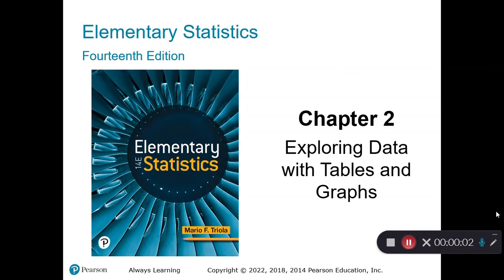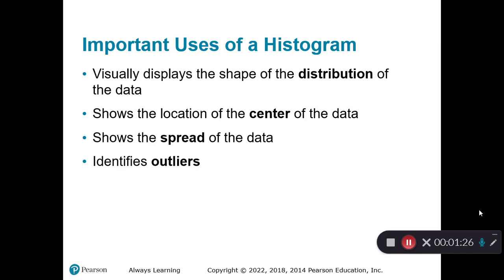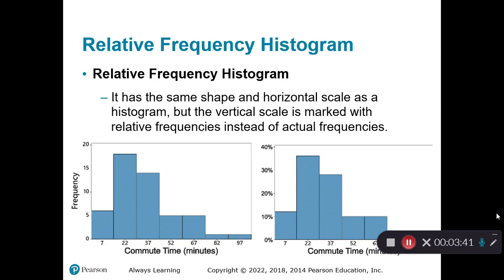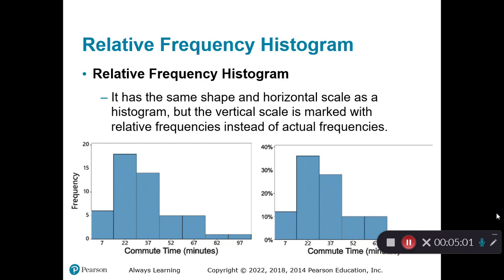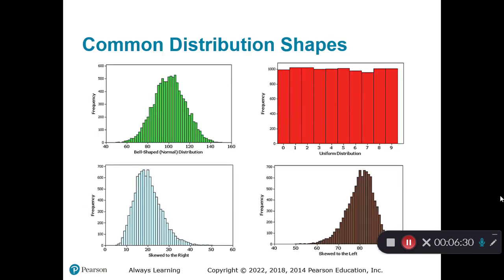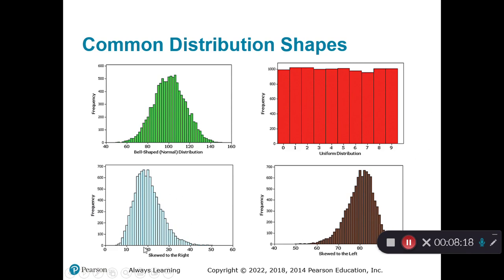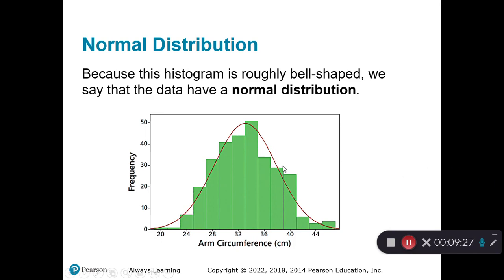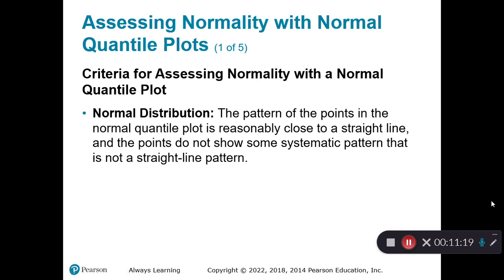2-2 Histograms STA2023 Online